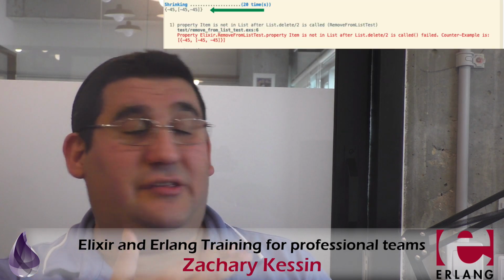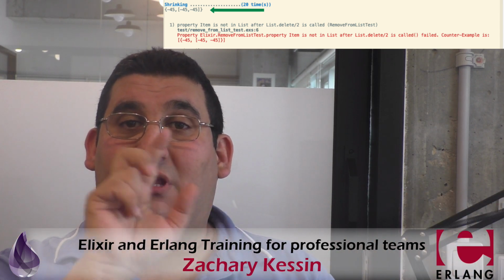What is Property-Based Testing and how is it better than Example-Based Testing?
Property Based Testing (QuickCheck) is an amazing way to find faults (AKA bugs) in your code that you might never find if you had to think of all the edge cases yourself. This is a brief introduction

If you would like my help getting started with Elixir or Erlang feel free to book a time to talk to me